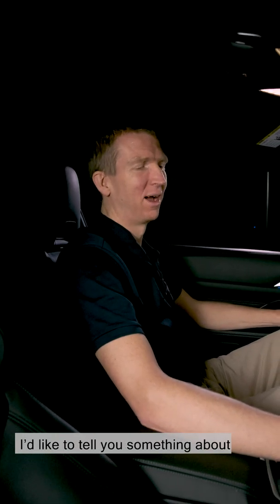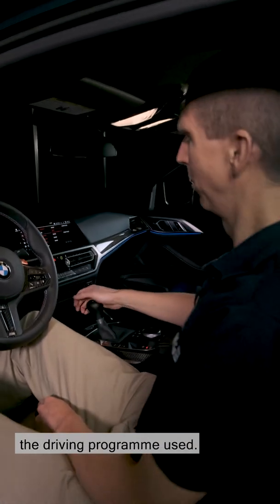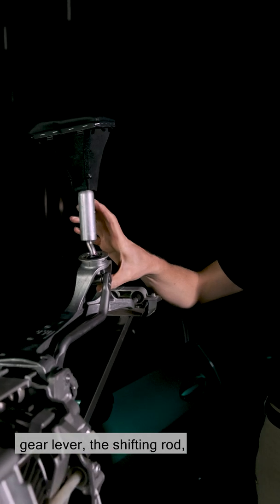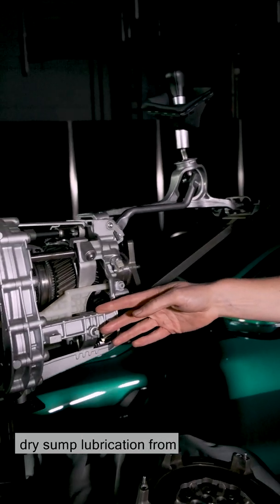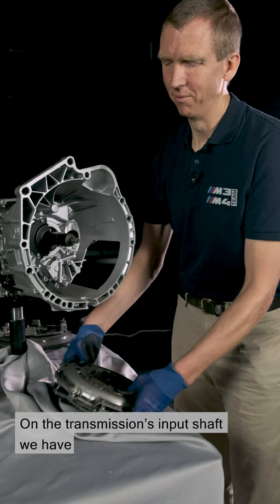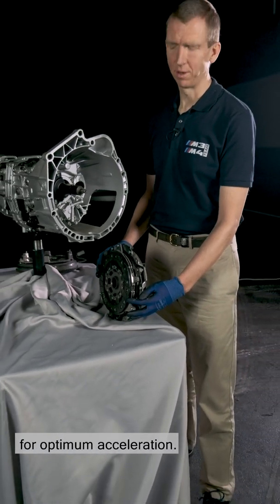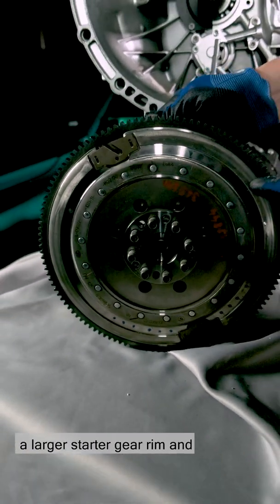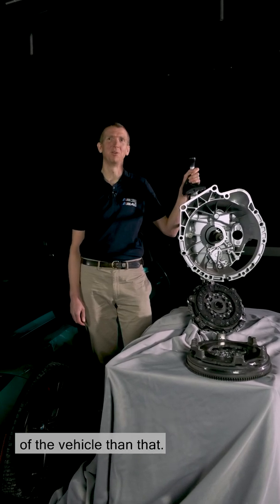Manual Transmission. M3 and M4 - explained, Episode 10.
The developers of the BMW M3 and M4 have the floor. No frills; just information — first-hand from those who know best. In Episode 10, Karsten talks about the manual transmission of the new M vehicles.

00:00 Engine Sound
00:24 Gear Shift Assistant
00:45 Operation
01:19 Dry Sump Lubrication
01:45 Clutch
02:04 Dual Mass Flywheel
02:38 The Verdict